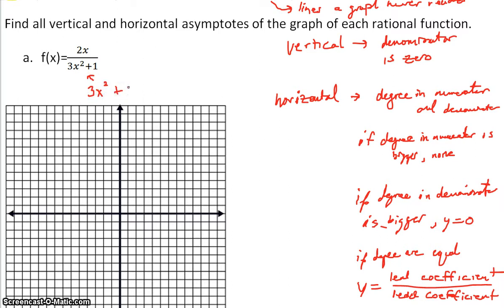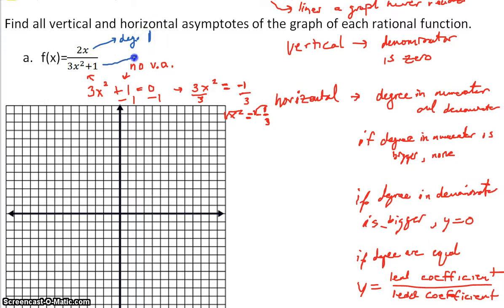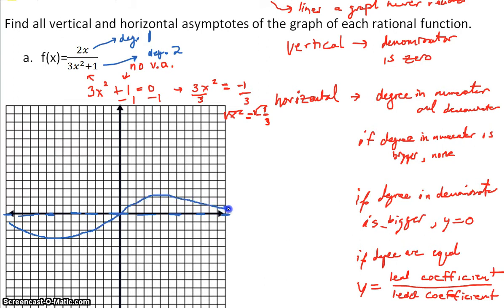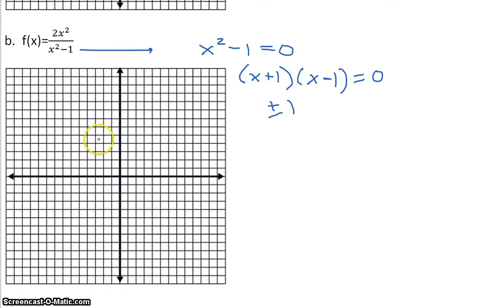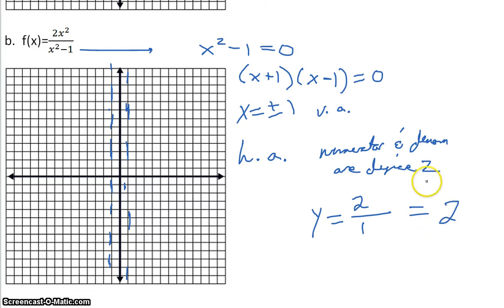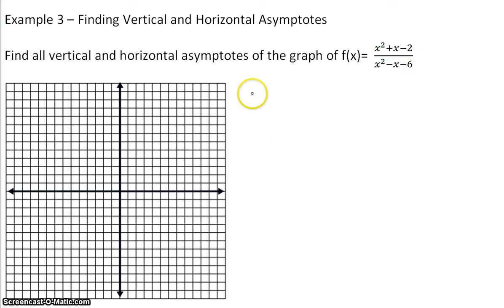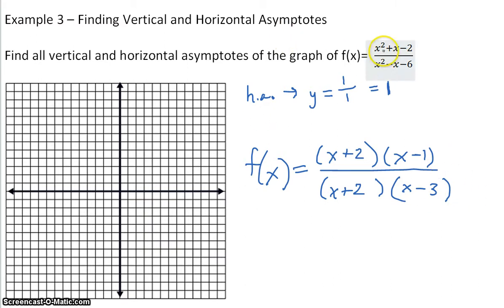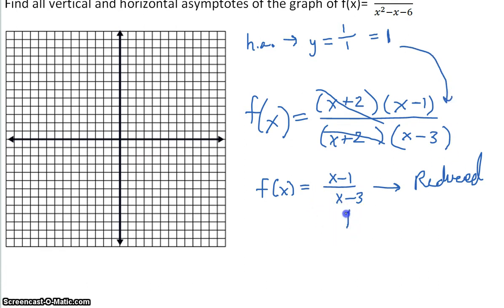LCWM College Now Algebra 4.1 Part 2